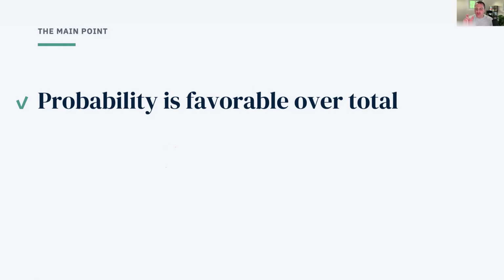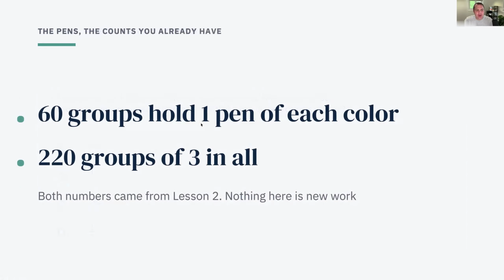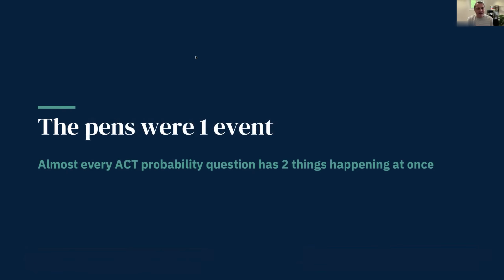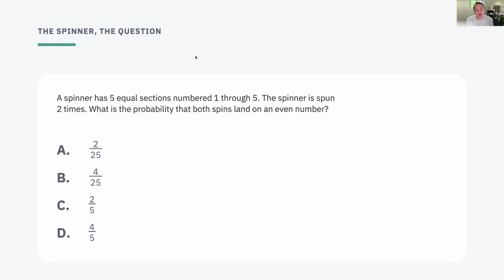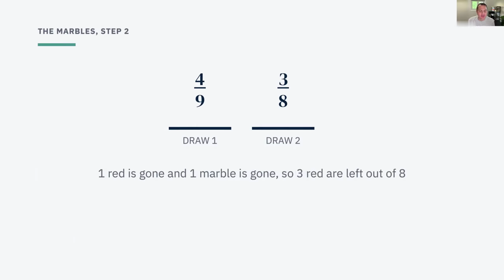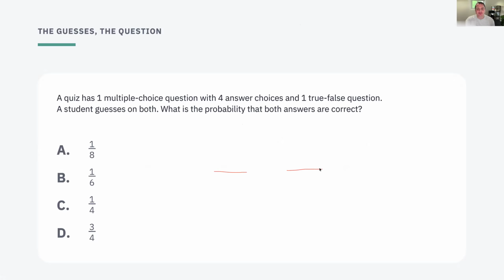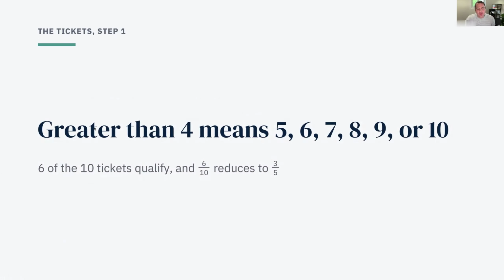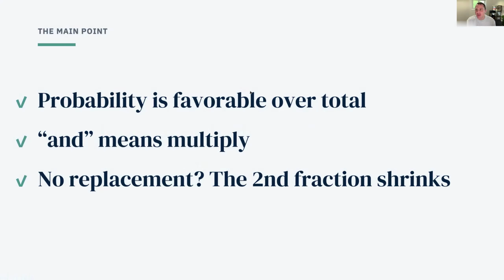ACT® Math Tips: Everything You Need to Know About Probability "And" (ACT Math, Enhanced Version)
Most students lose ACT probability on the second fraction, not the first. When nothing gets put back, the denominator changes, and that is where the points go.

5 real ACT questions, worked start to finish.

CHAPTERS
0:00 The rule, and why probability is one fraction
1:18 Finishing the Lesson 2 pen question
4:49 When a question has 2 events, not 1
5:39 The dash method, carried over from Lesson 1
5:54 The spinner: both spins land even
7:16 The marbles: without replacement
9:37 Guessing on 2 different questions
10:44 The ticket jar: put back, then drawn again
13:36 The 2 traps that cost points
14:25 What is coming in Lesson 4

5 practice questions on this, free, no login:

Free ACT Prep community, weekly live events, and the full grammar course